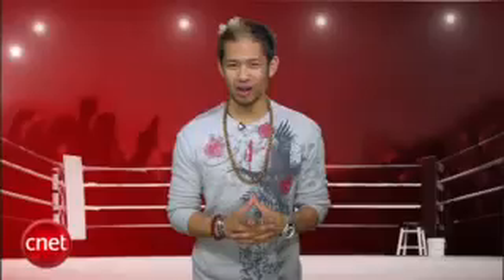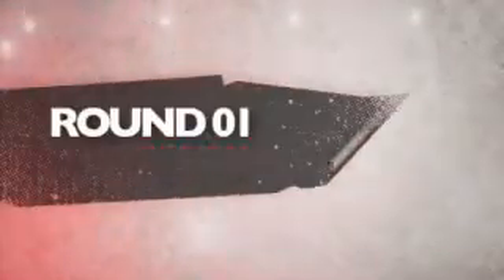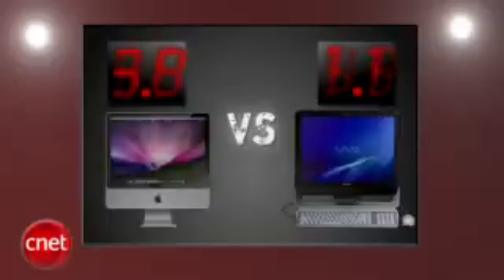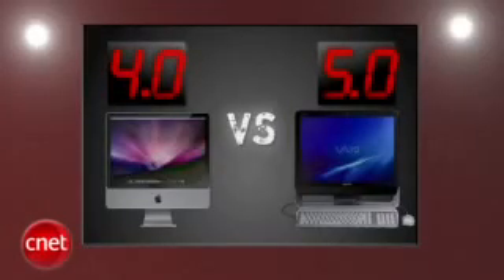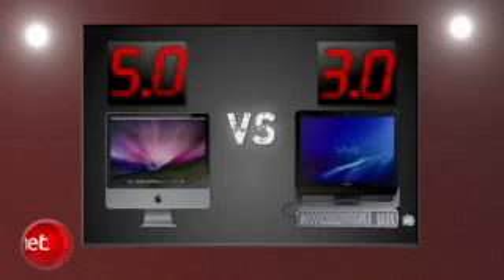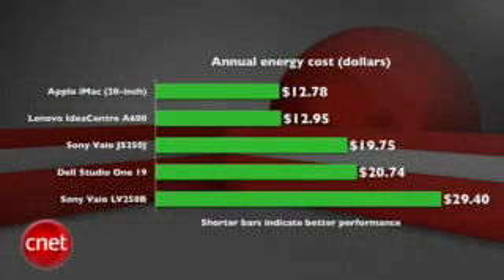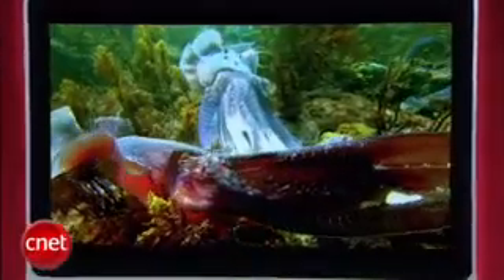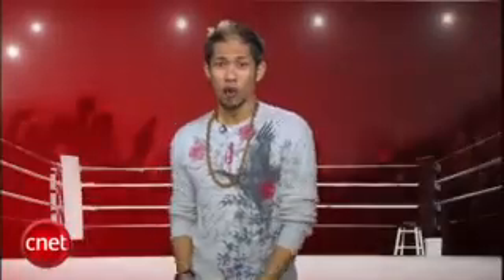Apple iMac vs Sony js250